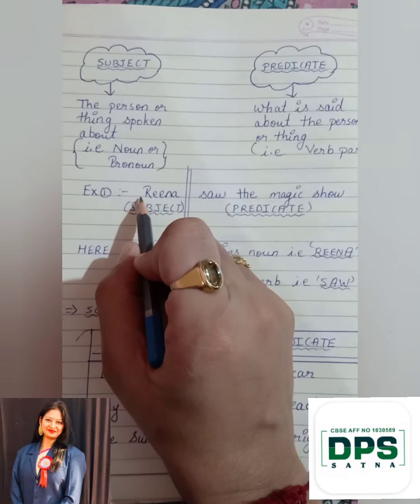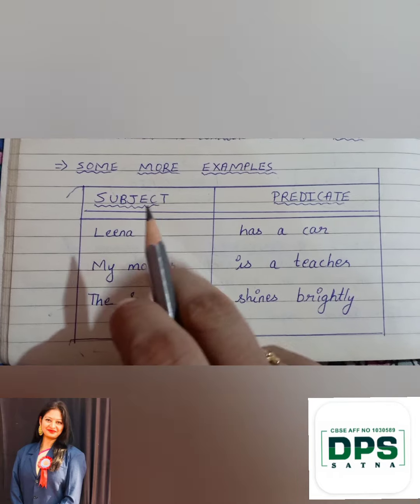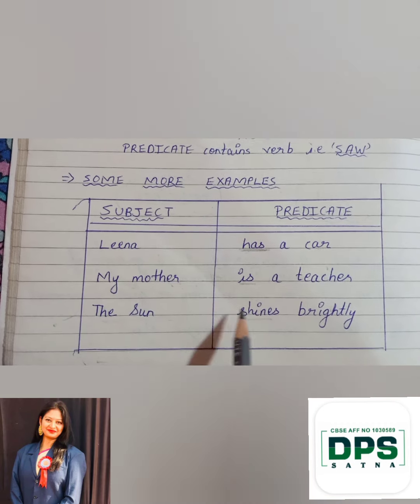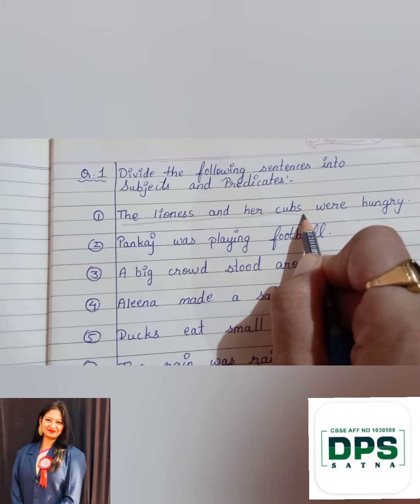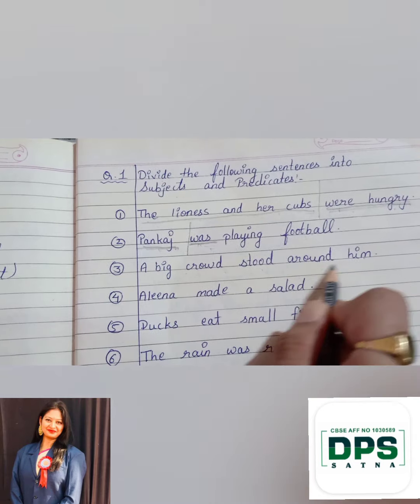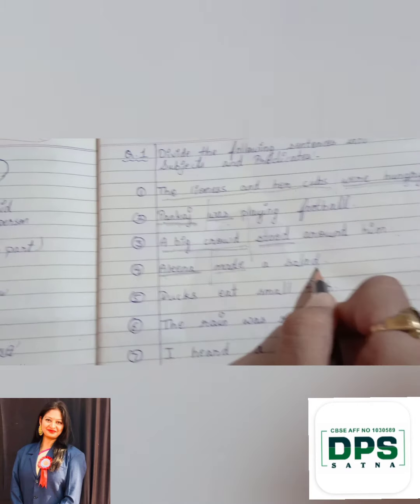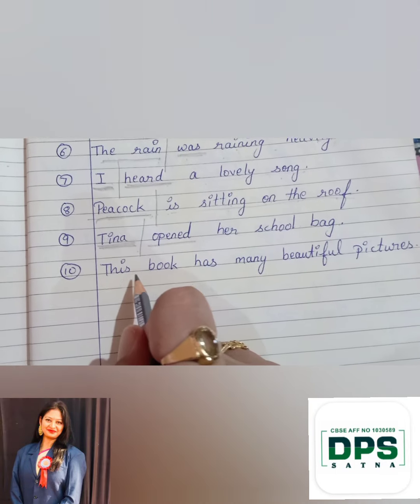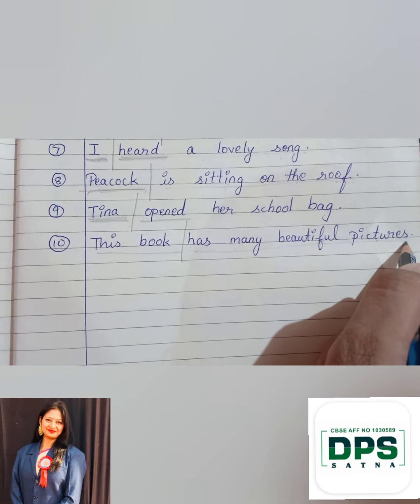Subject & Predicate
English Grammar
DELHI PUBLIC SCHOOL SATNA